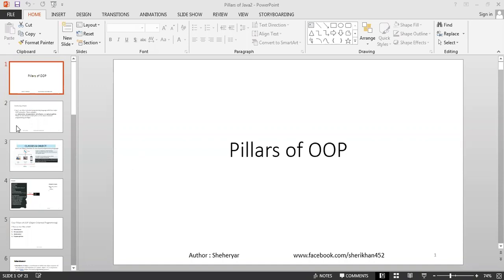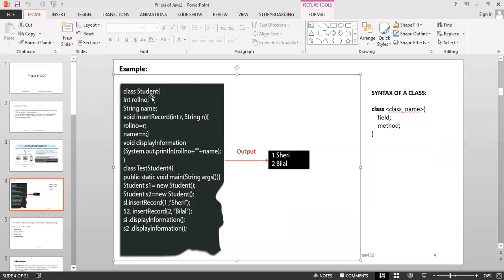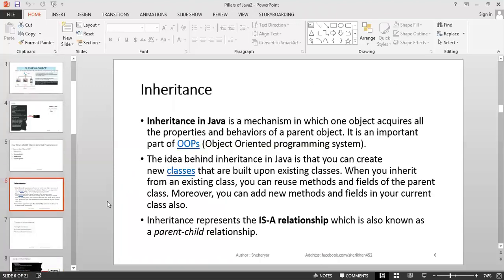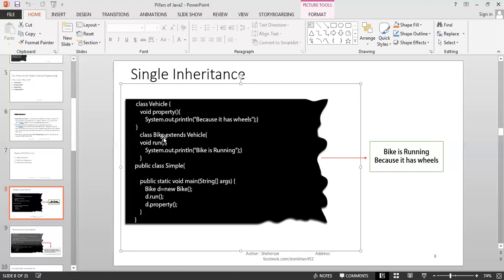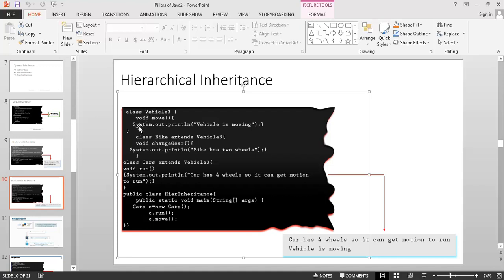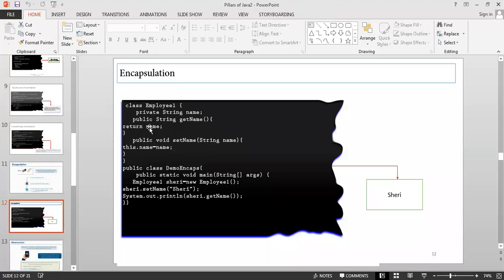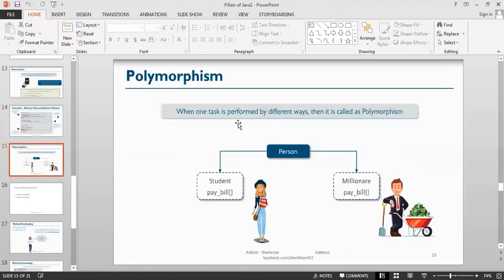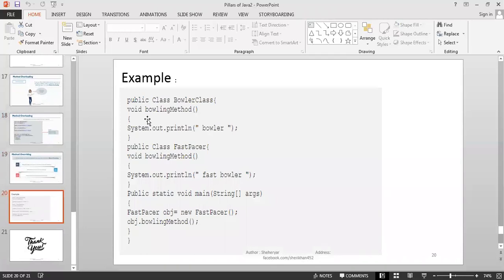OOP (Object Oriented Programming) Full Concept in Java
In this details video we discuss about OOP concept !